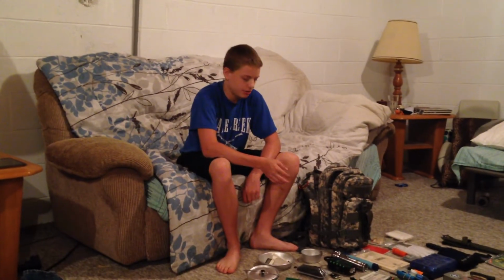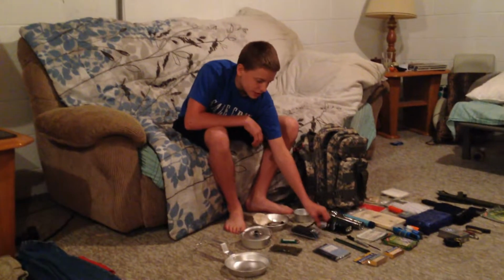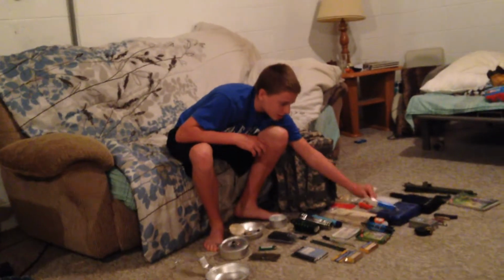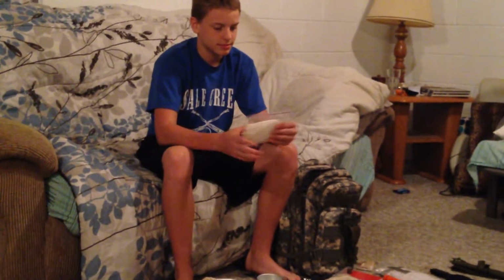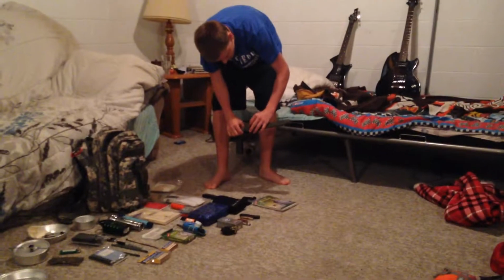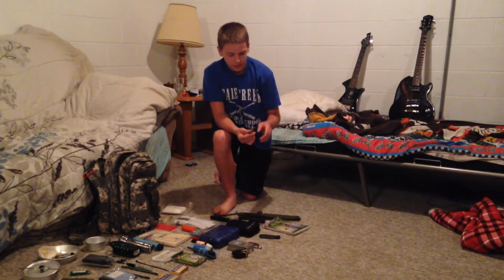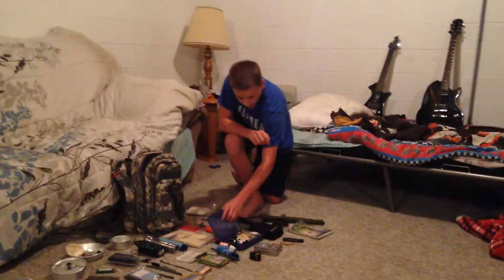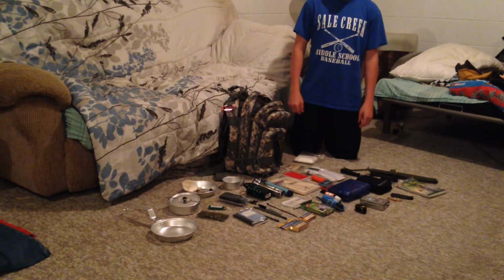Jacobs Survival Setups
This is Jacob sorry for any mess ups in the video I will have metal detecting videos soon. There is a lot of coal mining history in the town of Soddy Tennessee.